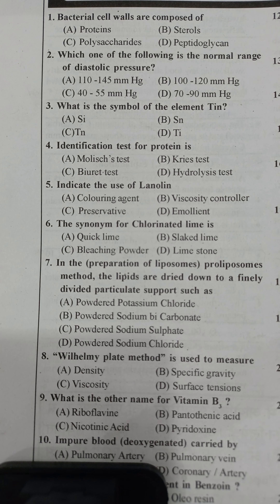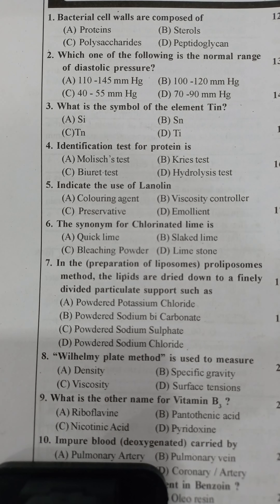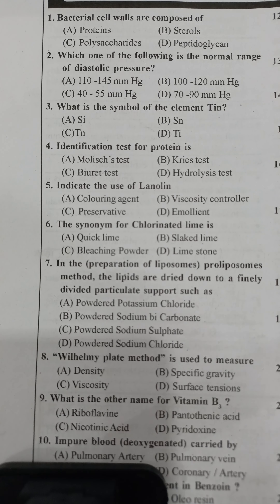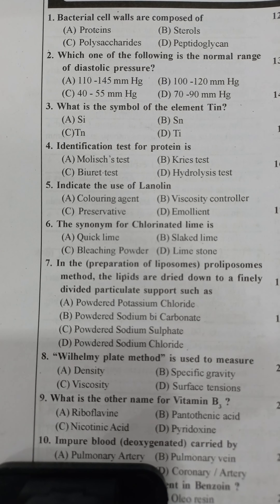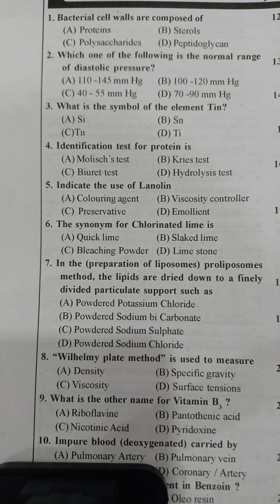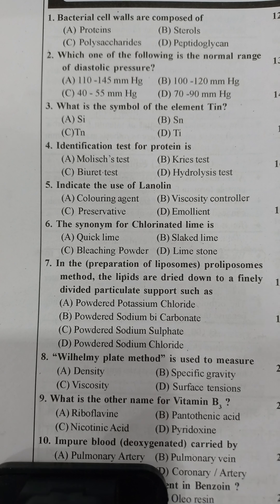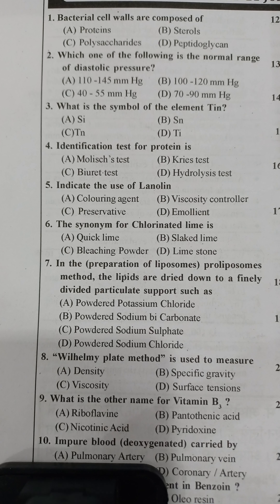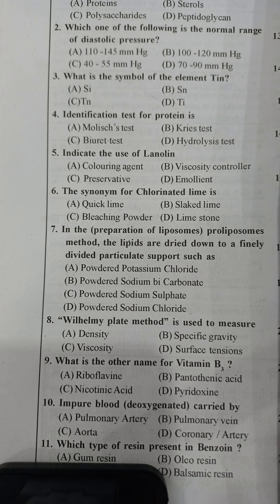RRB Pharmacist exam Question paper 2019 (July 21) Part 1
PHARMACIST EXAM BOOK